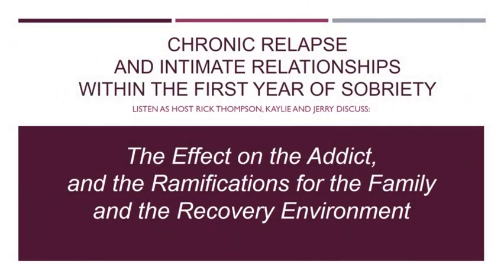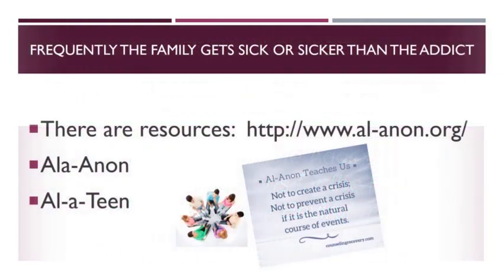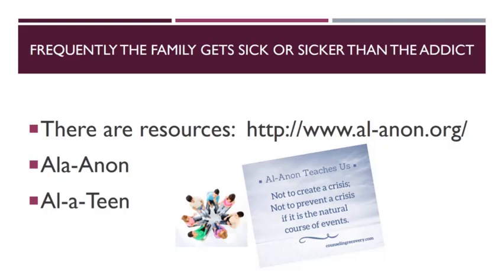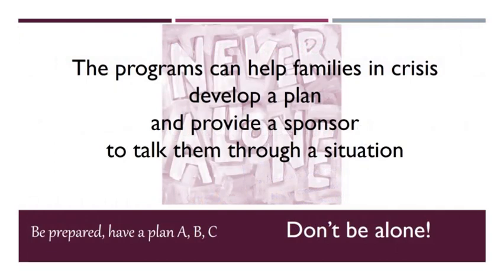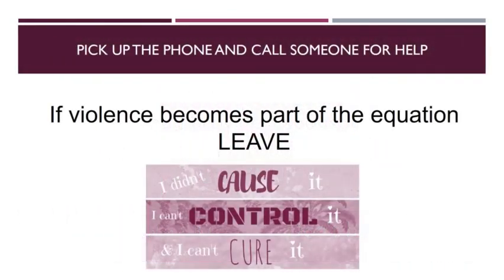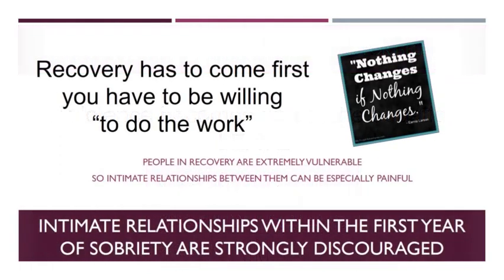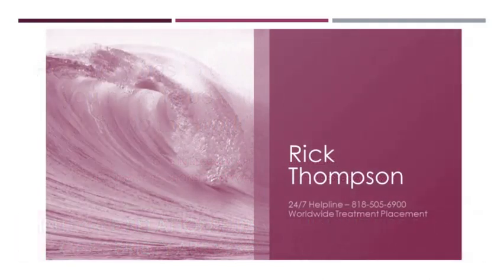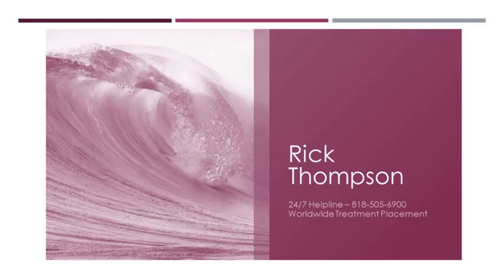Chronic Relapse and Intimate Relationships in Recovery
Host Rick Thompson discusses chronic relapse and its ramifications for the addict and family;  and intimate relationship issues within the recovery community.